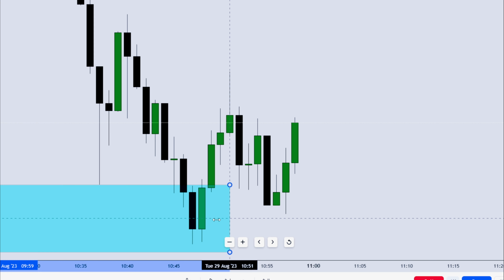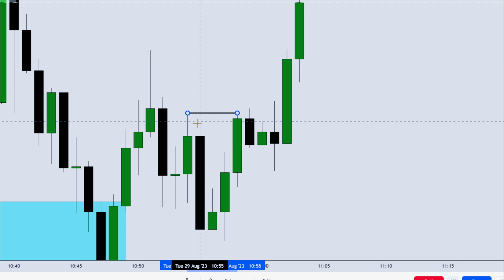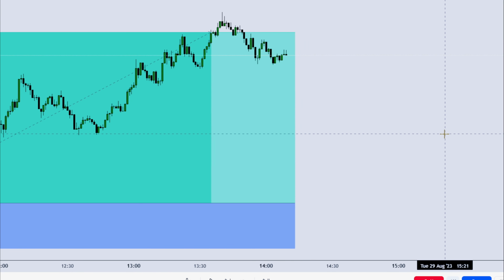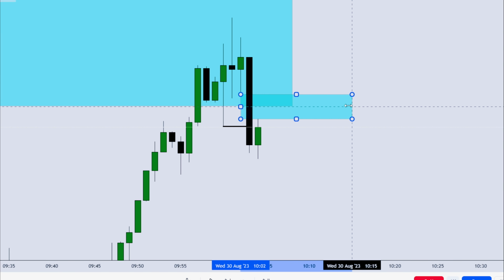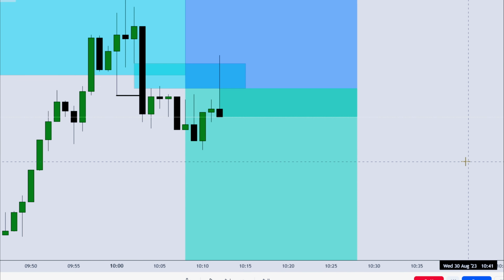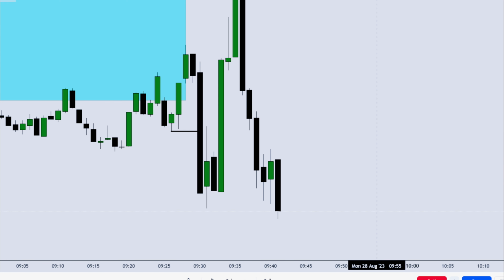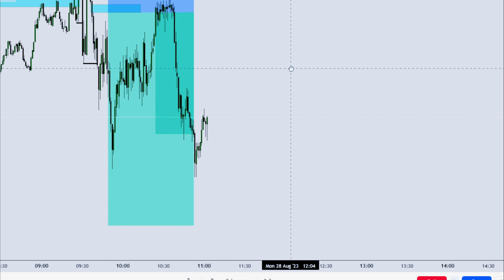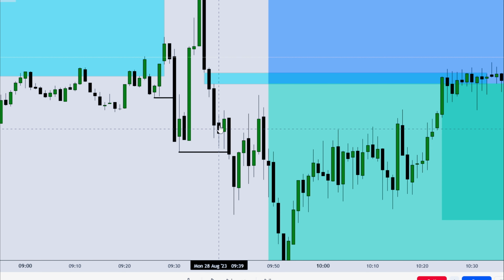Why Your ICT Setups FAIL - How to Fix it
In this video I am going through why your ICT setups do not work and I am proposing a way to fix it.

There is a missing piece to the puzzle. Watch this video and through my trading examples you will learn what to do in order to make your ICT setups work.

I am one of the most transparent trading educators, if not the most transparent. I am always showing proof of my entries, wins and losses to my clients.